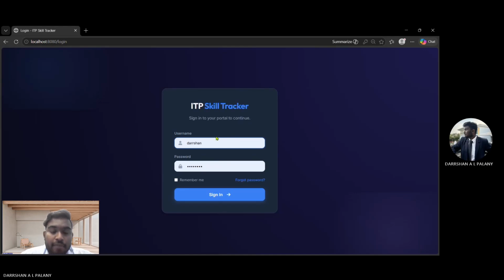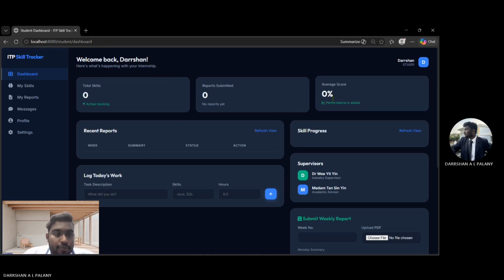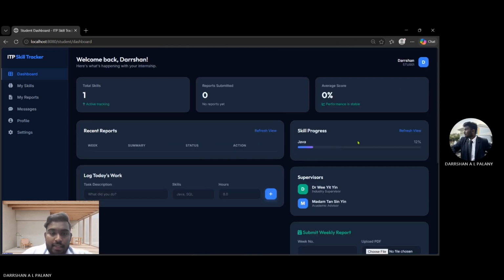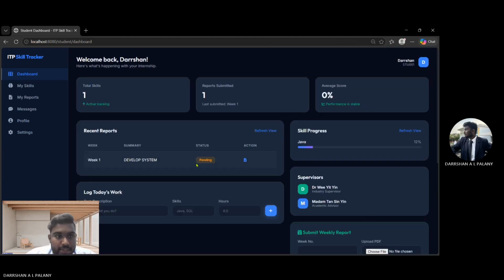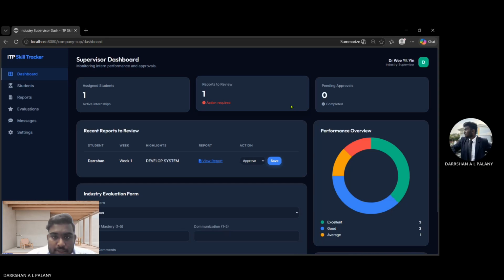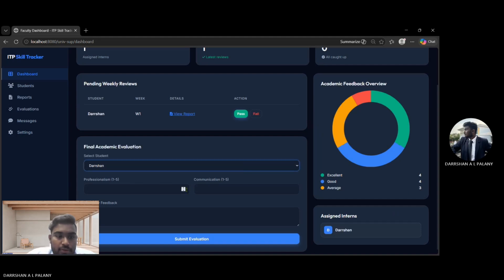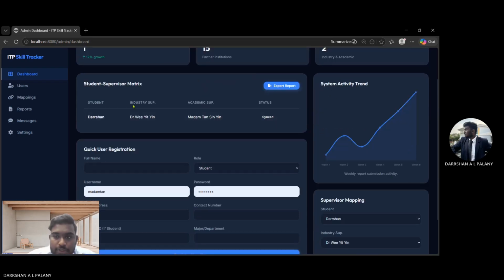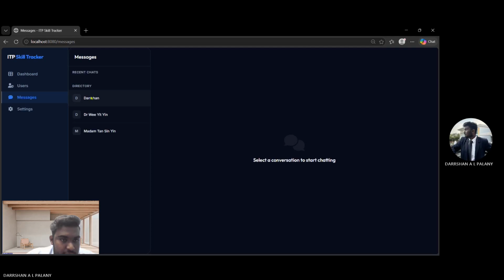ITP SKILL TRACKER DEMONSTRATION